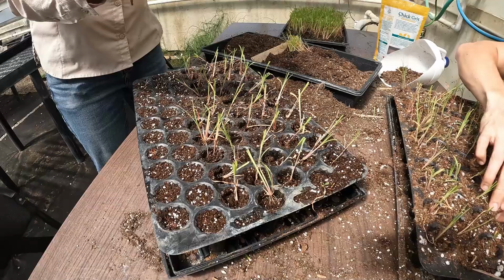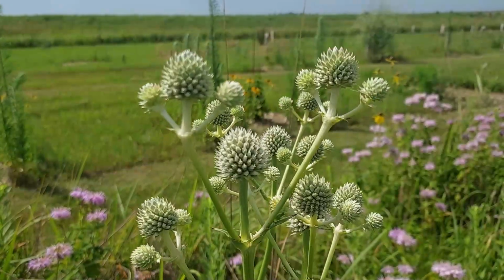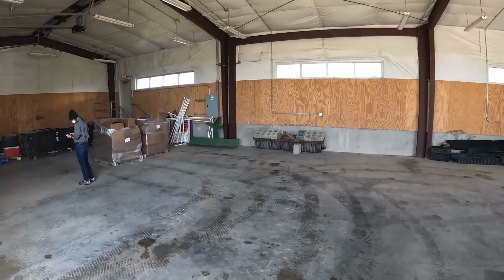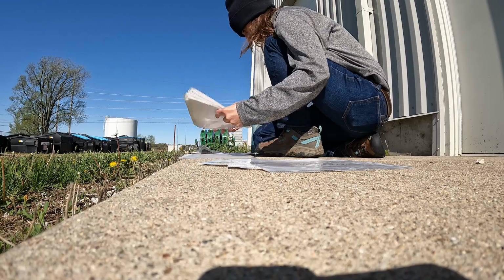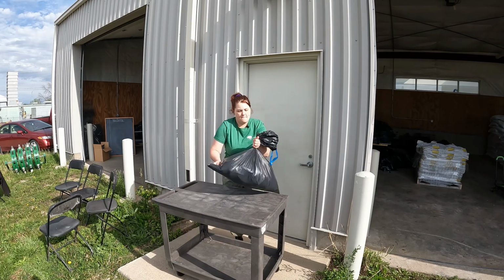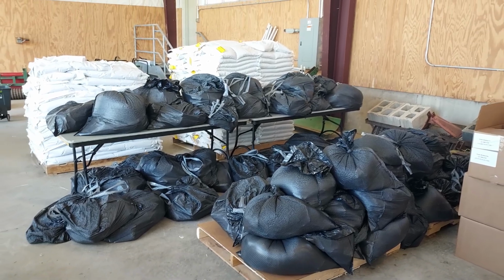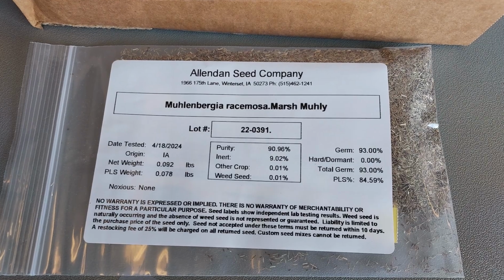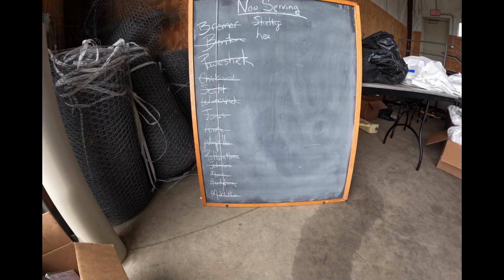Tallgrass Prairie Center Annual Native Seed Distribution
The Tallgrass Prairie Center at the University of Northern Iowa hosts an annual Native Seed Distribution to counties and cities from all across Iowa that have a roadside plan and utilize integrated roadside vegetative management (IRVM).  The high-quality seed is planted in roadsides to provide a range or positive benefits.  The multi-day distribution starts with bulk seed entering the facility, then volunteers prepare orders for counties, and finally during a two-day window, all the counties make the pilgrimage to UNI to pick up their orders.